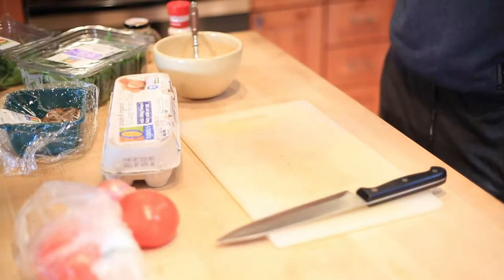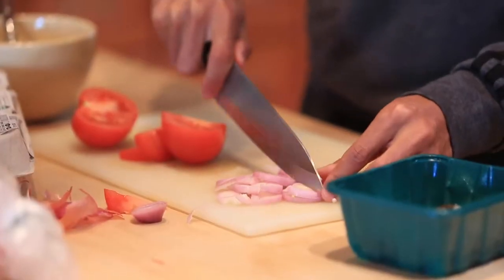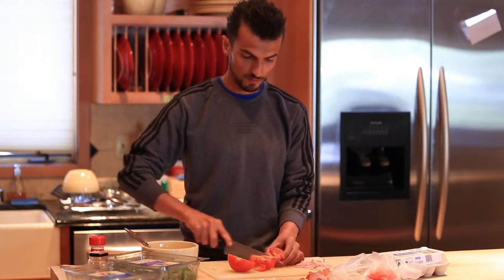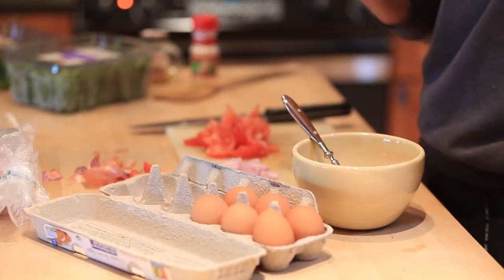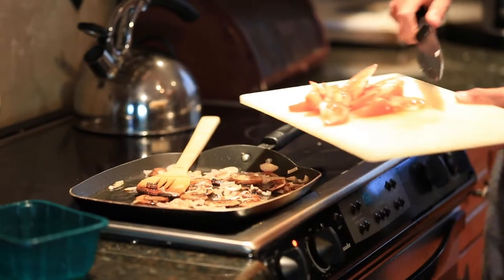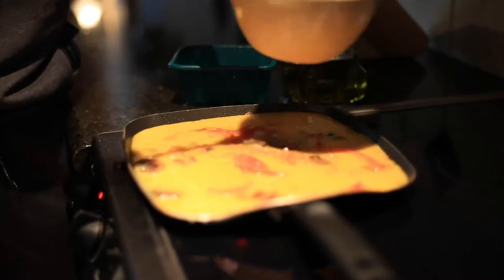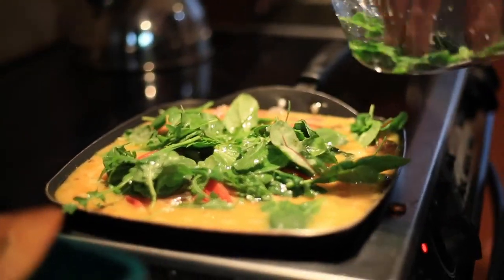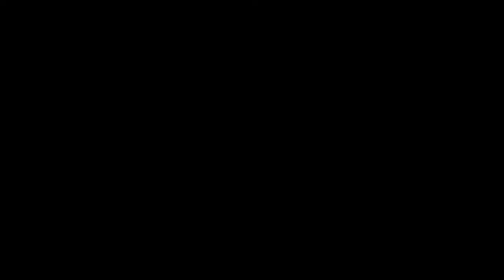Cooking at The Crib: Soufiane Bouchikhi